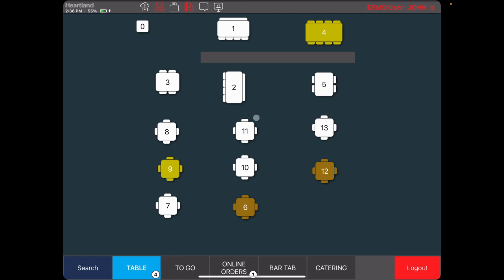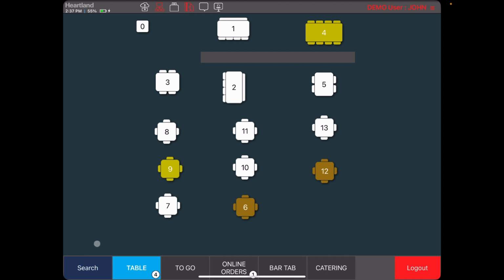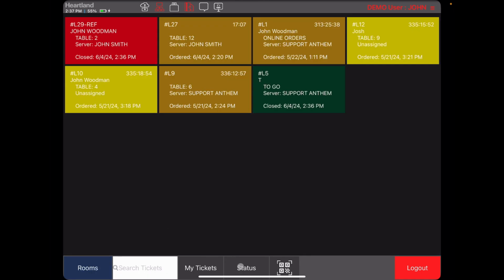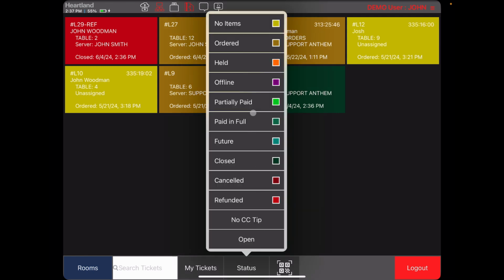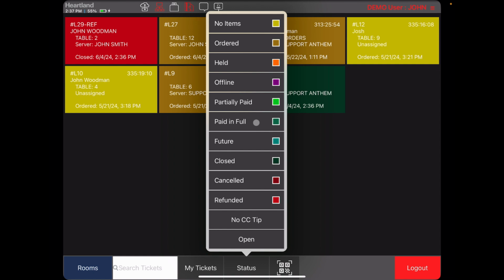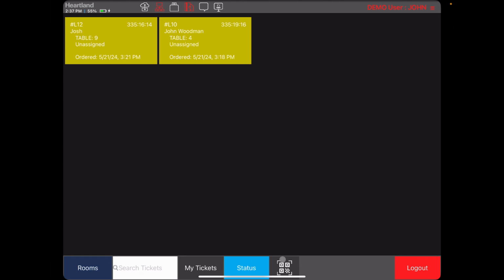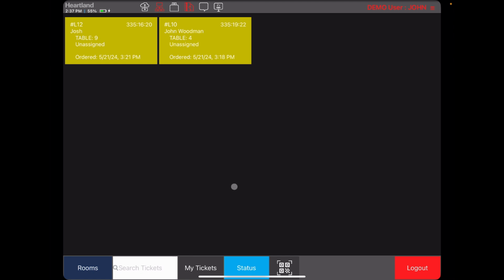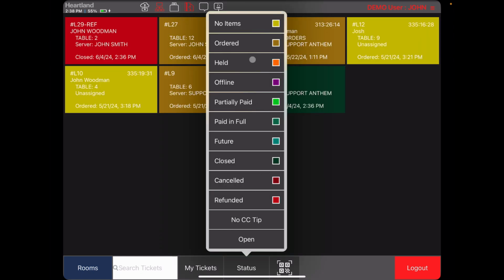TABLE COLORS -HEARTLAND RESTAURANT POINT OF SALE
THIS TUTORIAL / TRAINING IS ON THE MEANINGS OF AND HOW TO USE TABLE COLORS. (ALSO APPLIES TO TICKETS AS WELL) - HEARTLAND RESTAURANT POS